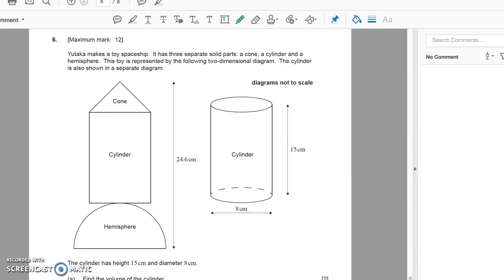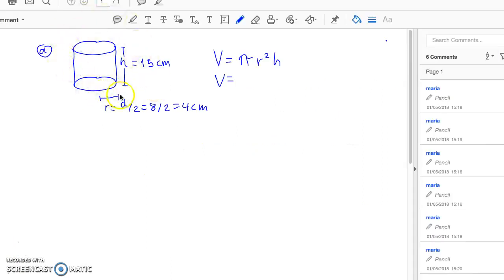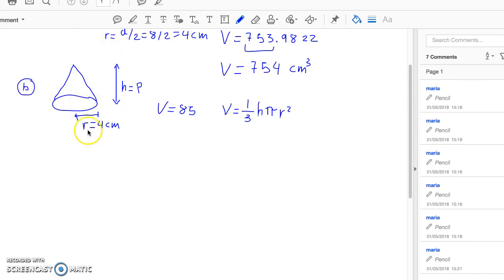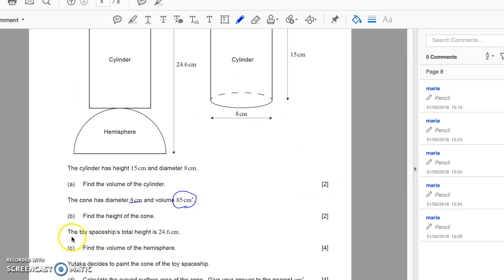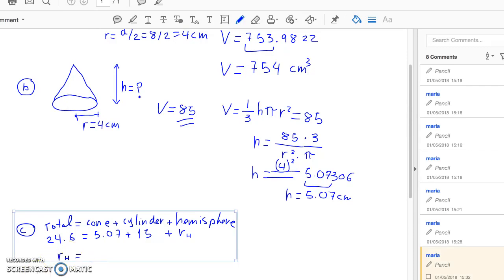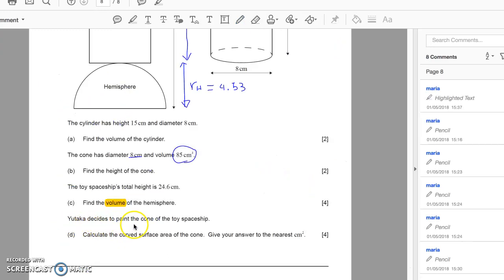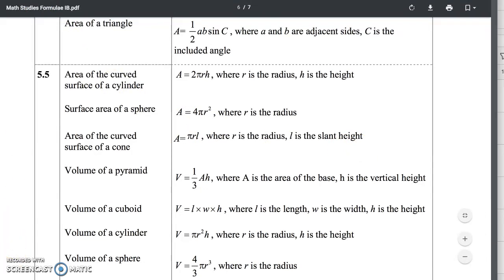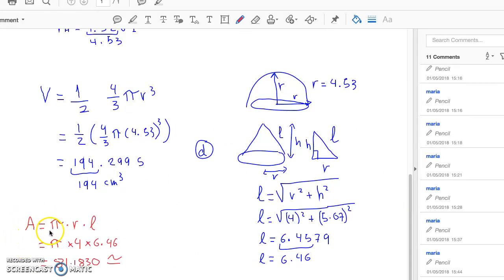IB Math Studies. Paper2: 3D geometry